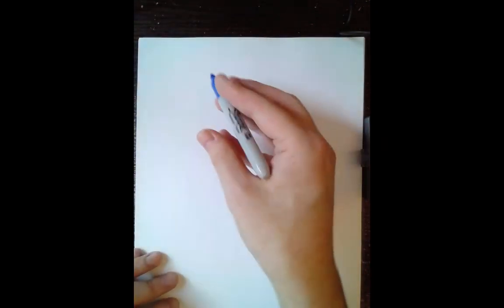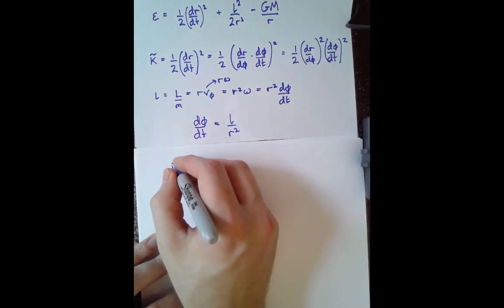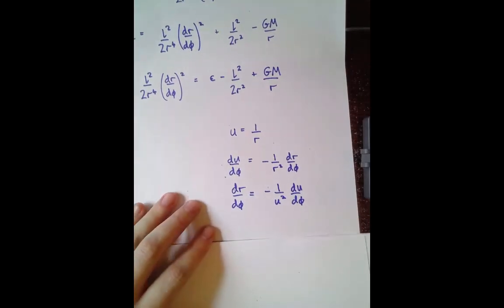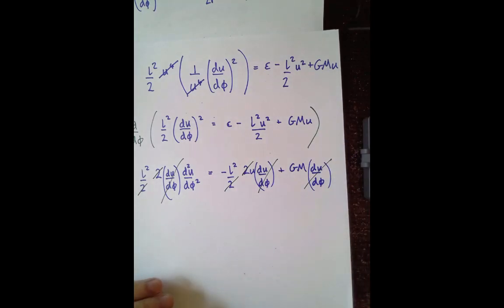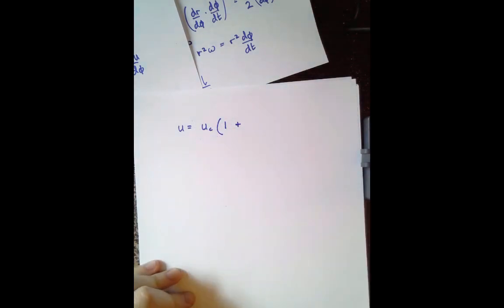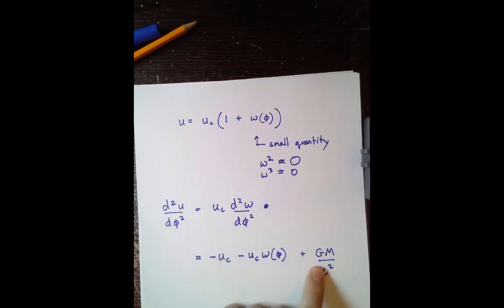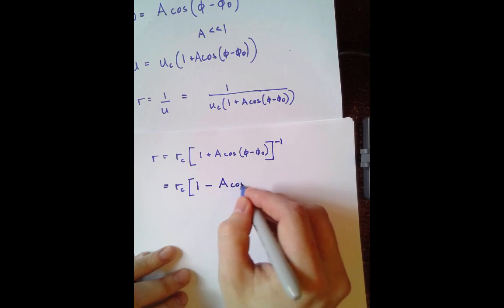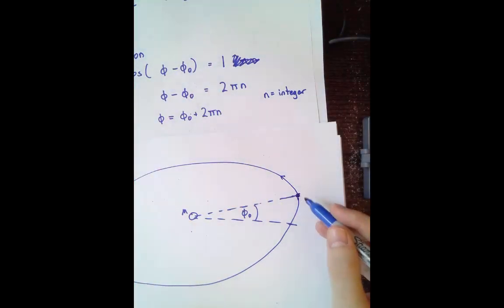AA-U1-W3-ML2 Physics of Orbits 2 - Perturbation Theory